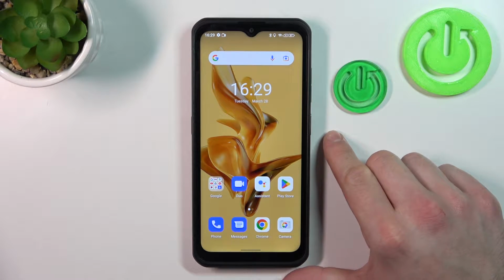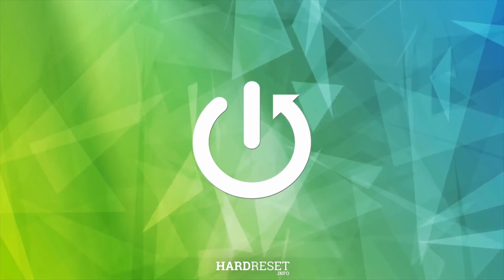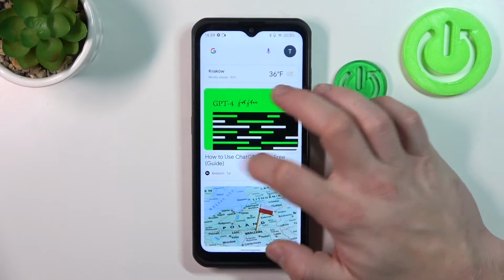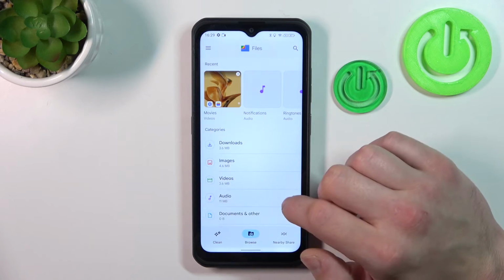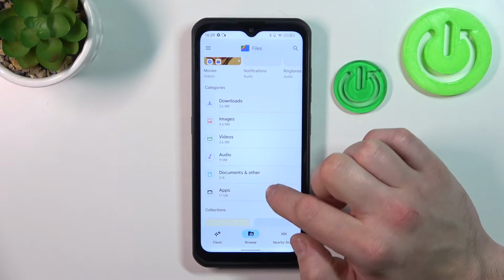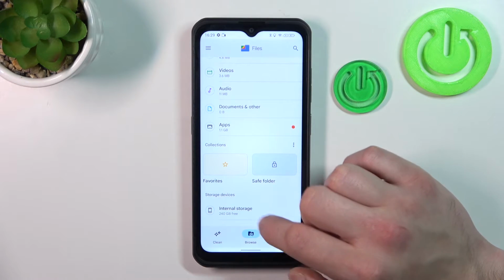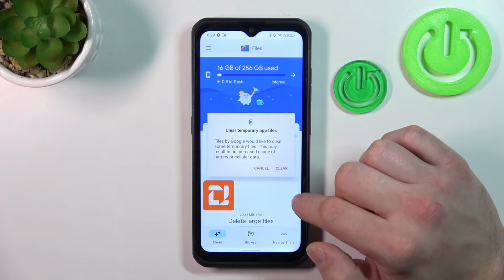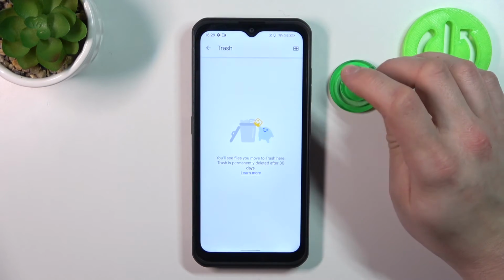How to Locate File Manager in Ulefone Armor 17 Pro - Enter File Manager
In today's video, our expert will show you how to find and use the Files App on Ulefone Armor 17 Pro! This app will assist you in deleting junk and duplicate files, accessing internal storage, and finding many useful categories such as Downloads and Videos. So, without further ado, grab your smartphone and learn how to use this Google App, let's get started!

How to Locate Files in Ulefone Armor 17 Pro? How to Find Downloaded Files in Ulefone Armor 17 Pro? How to Locate Downloaded Docs in Ulefone Armor 17 Pro? How to Find Saved Files in Ulefone Armor 17 Pro?